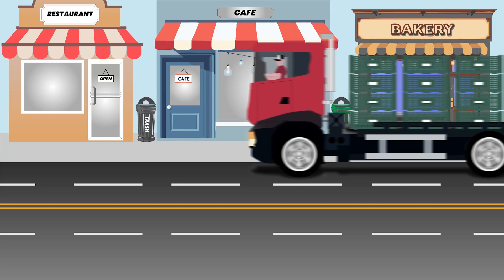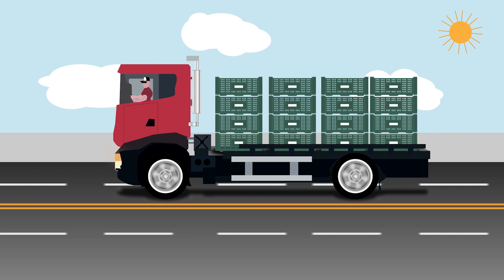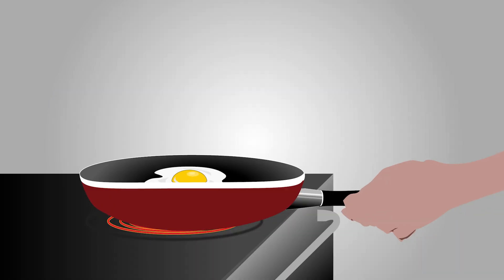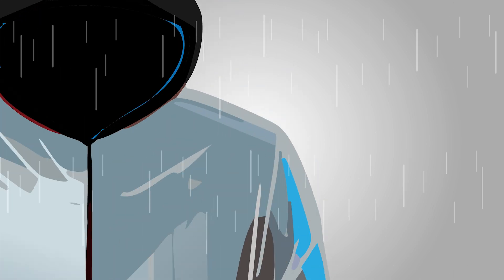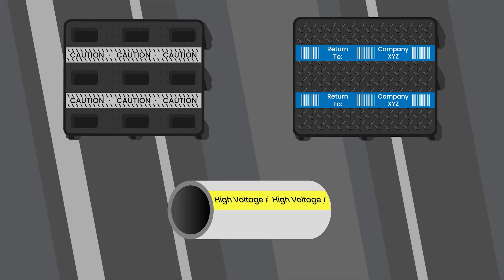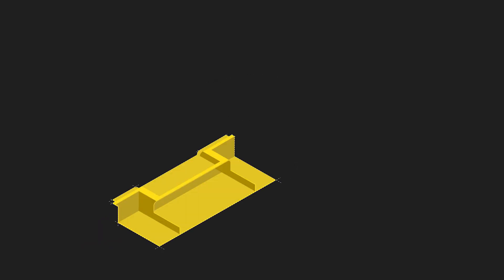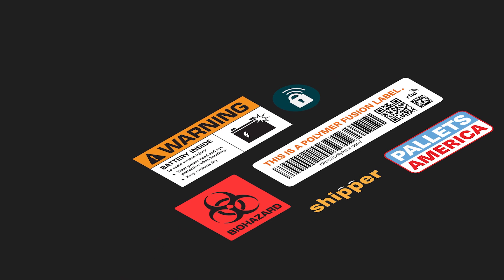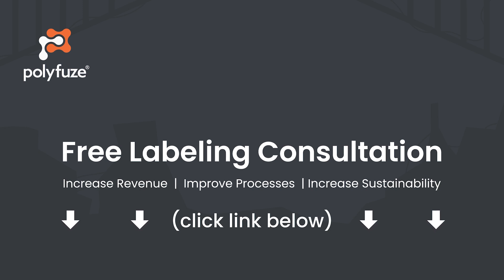The Best Labeling Method For Plastic Products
Polymer Fusion is changing the plastics industry. See what makes it different from traditional labeling and why it makes sense. Polymer Fusion belongs on every durable plastic product.